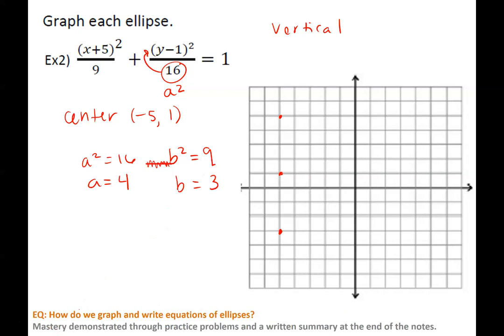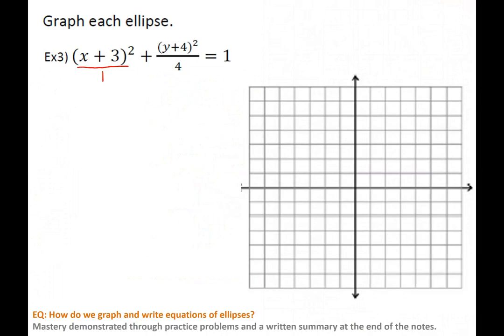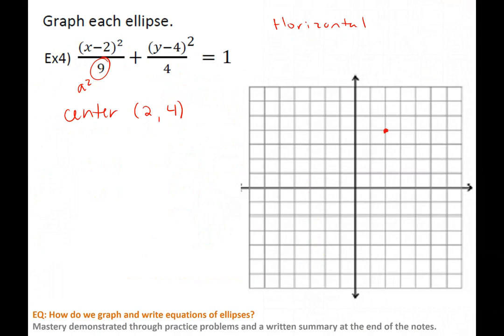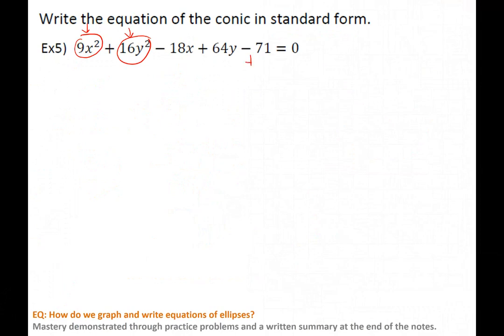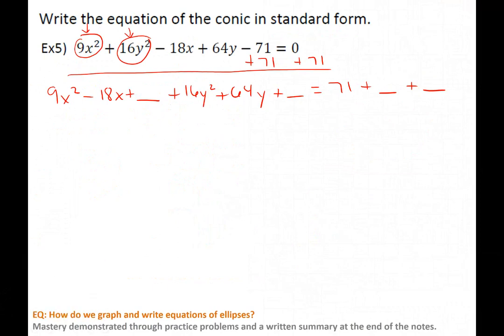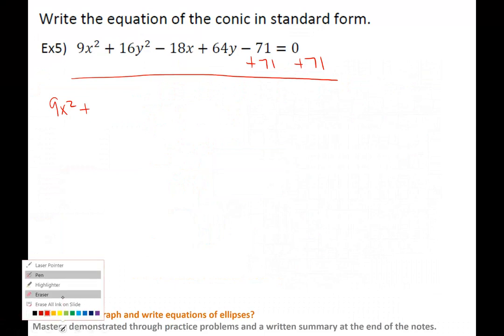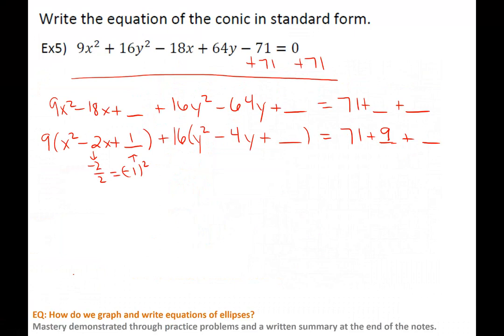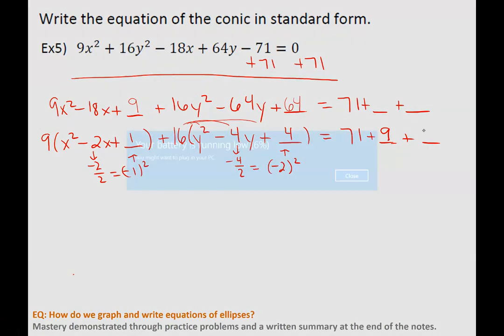Ellipses (Part 2)